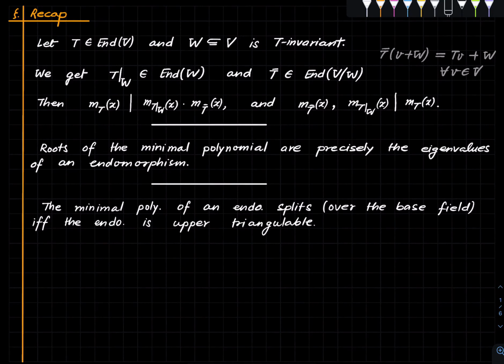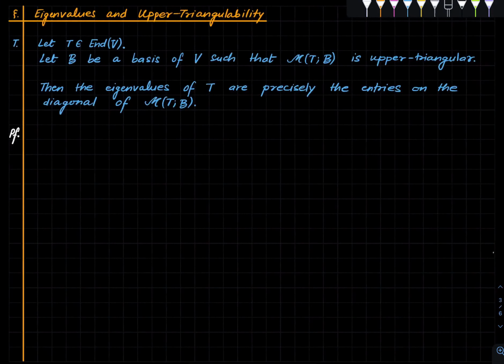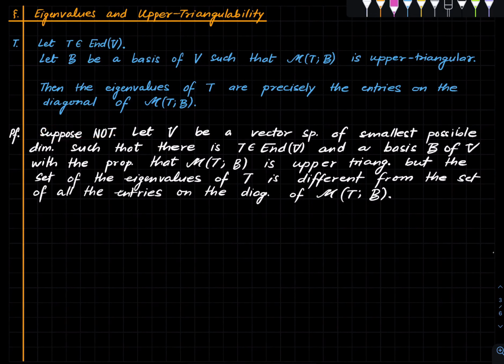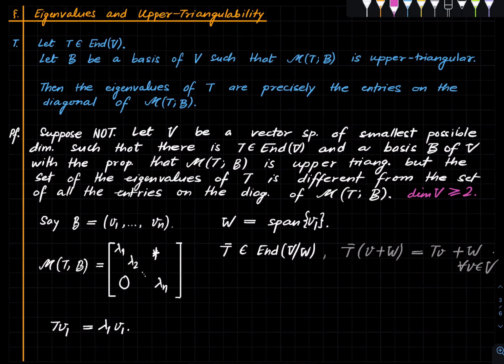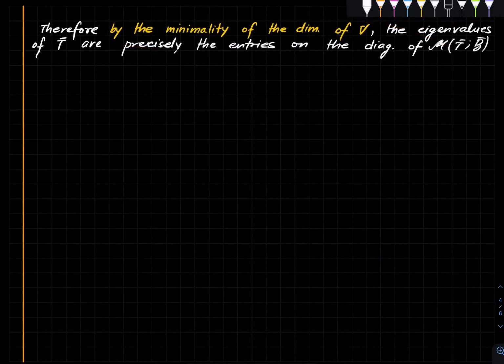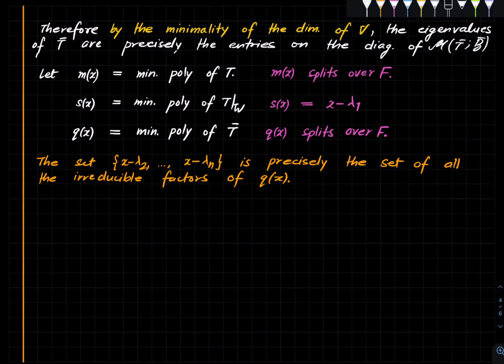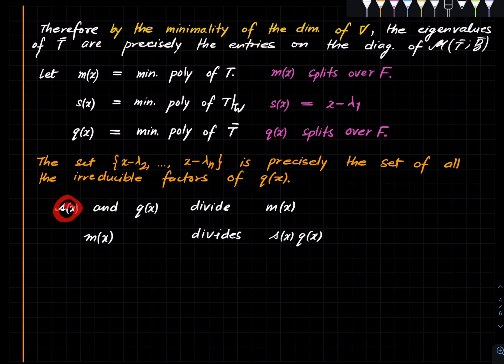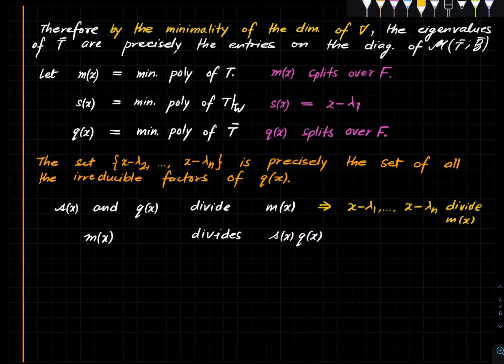Linear Algebra Lecture 6.2 Upper Triangulability and Eigenvalues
00:00 Recap
01:42 Problems
01:47 Main Theorem

We show that if T is an endomorphism on a vector space V and B is a basis of V such that the matrix of T with respect to B is upper triangular, then the eigenvalues of T are precisely the entries on the diagonal of this matrix.

Namrata Khetan
Hersh